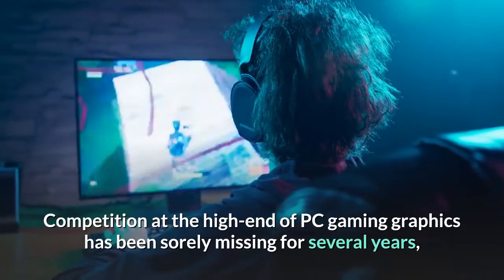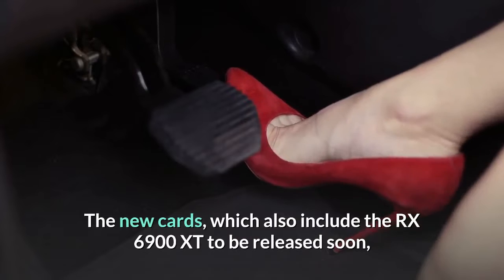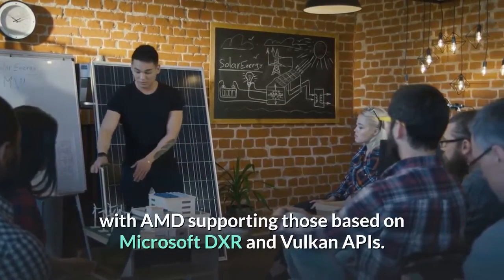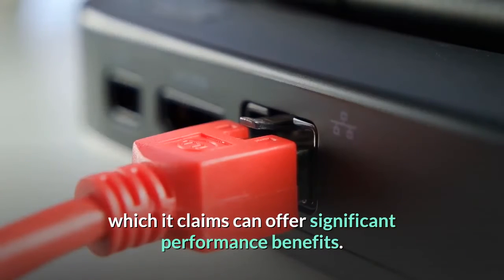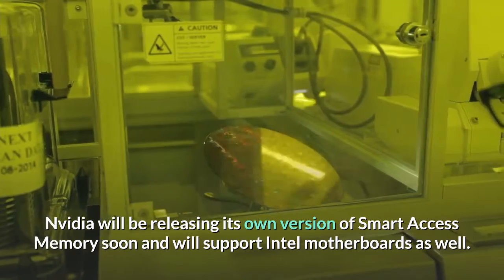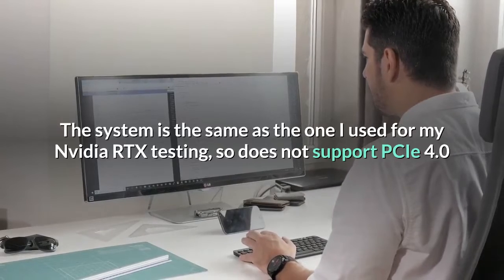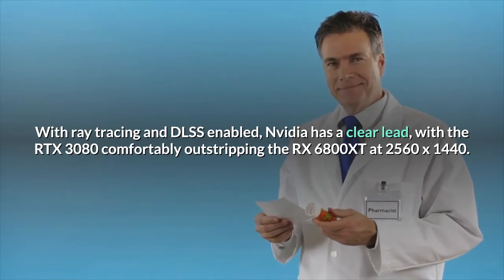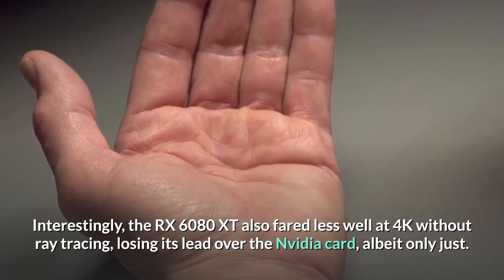AMD Radeon RX 6800 XT Vs Nvidia RTX 3080 Which Should You Buy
Competition at the high-end of PC gaming graphics has been sorely missing for several years, but AMD (Nasdaq:AMD) is back with a bang hot of the heels of its highly successful Ryzen 5000 launch earlier this month. The new Radeon RX 6000 series graphics card are today getting put through their paces and I'm pleased to finally offer full performance numbers below for the RX 6800 XT and RX 6800 and you can see my full review of the latter in this separate article. The new cards, which also include the RX 6900 XT to be released soon, sport the 7nm RDNA 2 architecture that introduces ray tracing for the first time on an AMD desktop graphics card, using Ray Accelerators. Each Ray Accelerator is able to calculate up to four ray/box intersections or one ray/triangle intersection every clock. As we saw with Nvidia's RTX cards, though, game support will vary depending on the implementation, with AMD supporting those based on Microsoft DXR and Vulkan APIs. However, extensions outside of this, such as Nvidia's extensions for games such as Wolfenstein: Youngblood, are not currently supported. AMD has introduced a feature called Smart Access Memory, which is exclusive to 6000-series cards. The feature expands the PCIe bandwidth to allow AMD Ryzen CPUs to access all of a graphics cards memory, which it claims can offer significant performance benefits. Of course, you will also need a Ryzen 5000-series processor and 500-series chipset motherboard. Nvidia will be releasing its own version of Smart Access Memory soon and will support Intel motherboards as well. The new cards use a triple axial fan design with air exhausting out the sides of the card - there are no vents at the far ends. The RX 6800 stays within the 2-slot design while the RX 6800 XT is slightly more girthy at 2.5 slot, but both cards are 267mm long. With no RTX-style flow-through fan and smaller dimensions than the RTX 3080, the RX 6800 XT is likely to be a better match for some PC cases, especially small form factor ones. My test system includes an Intel Core i9-10900K and 16 GB 3,466MHz Corsair Vengeance DDR4 memory. The system is the same as the one I used for my Nvidia RTX testing, so does not support PCIe 4.0 and obviously lacks support for AMD's Smart Access Memory too, but so do the vast majority of gaming PCs out there. I intend to compare both it and Nvidia's implementation in a future article instead. With ray tracing and DLSS enabled, Nvidia has a clear lead, with the RTX 3080 comfortably outstripping the RX 6800XT at 2560 x 1440. However, with ray tracing disabled, the AMD card actually offered a much higher minimum 99th percentile with a slight deficit on the average frame rate. At 4K, the difference was even larger with ray tracing and DLSS enabled with a sizeable lead for Nvidia's RTX 3080. Interestingly, the RX 6080 XT also fared less well at 4K without ray tracing, losing its lead over the Nvidia card, albeit only just.